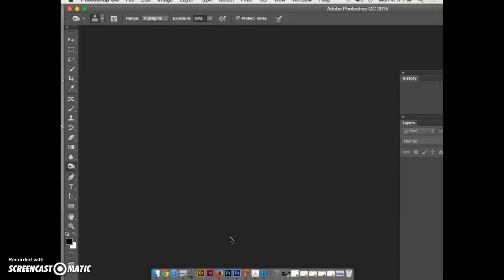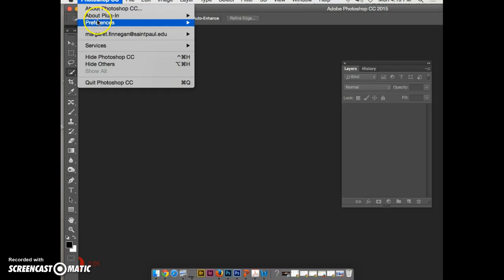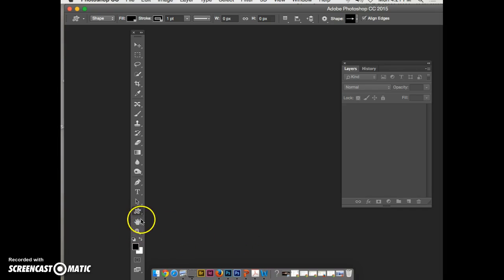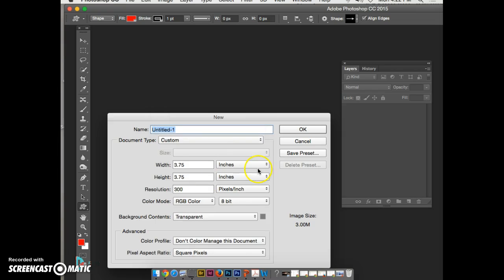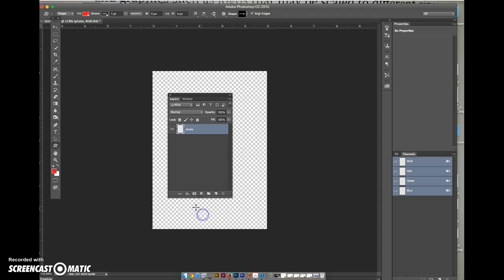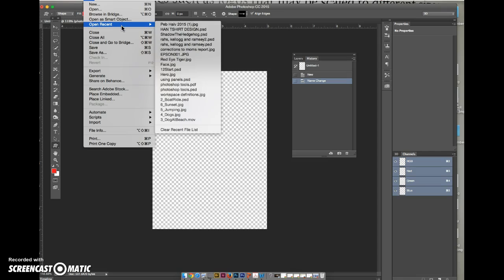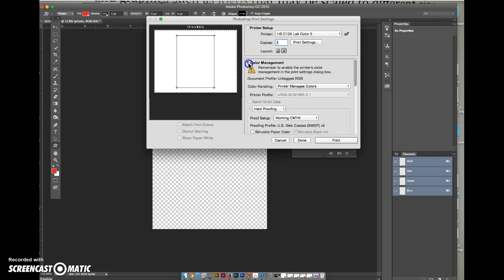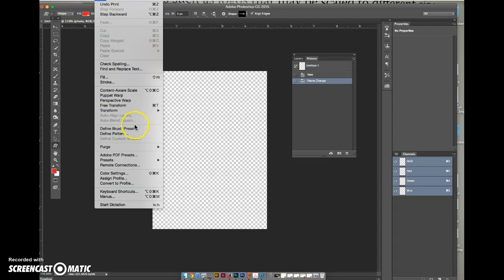Overview of Photoshop Part One